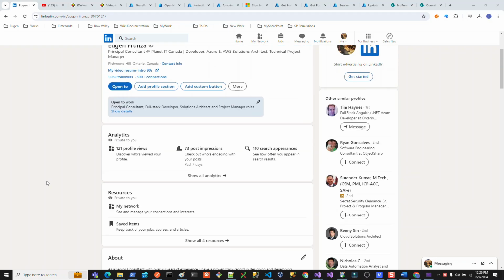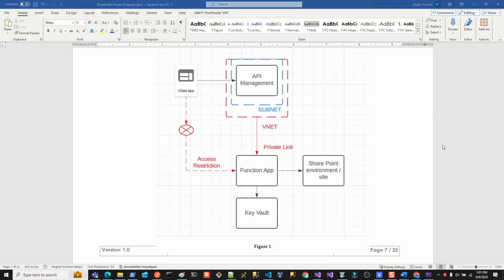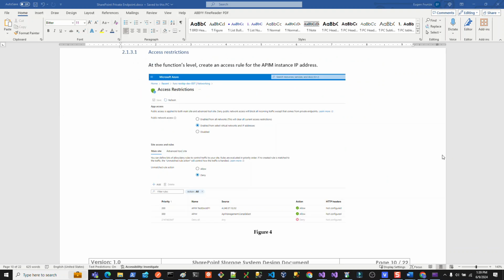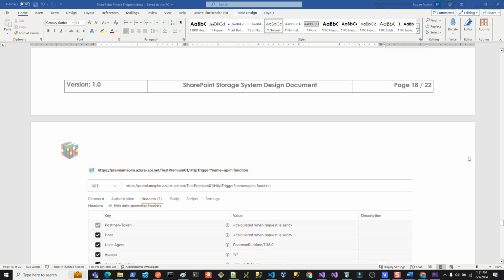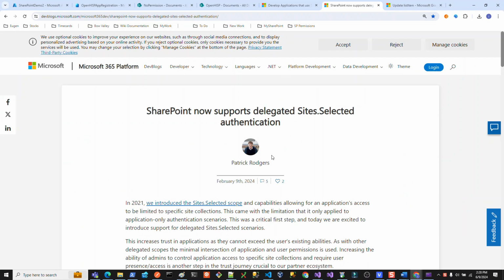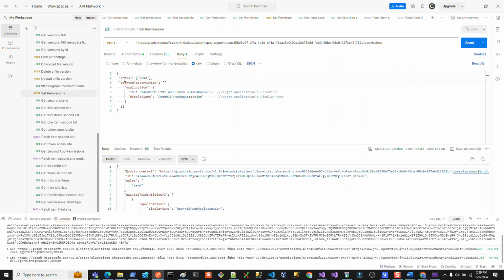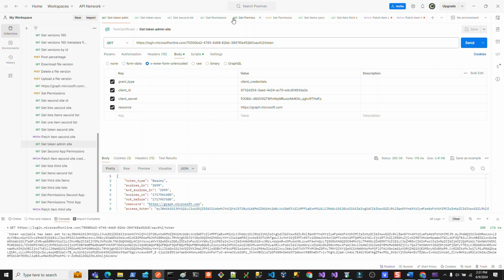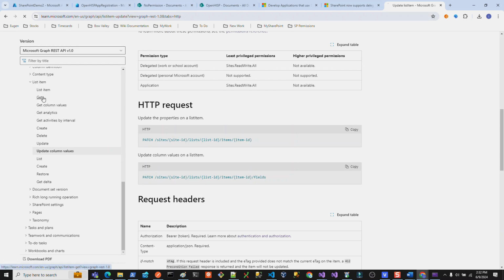Azure APIs for SharePoint Access with Microsoft Graph, Azure DevOps Bicep deployments - Part 2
Access restrictions via private endpoints and setting up permissions to selected sites.